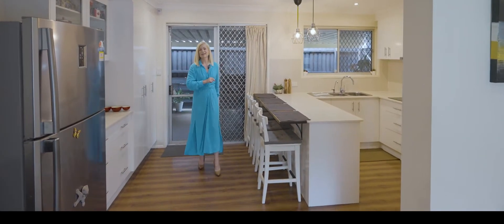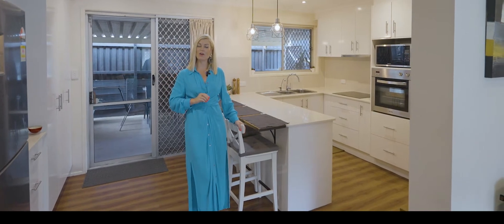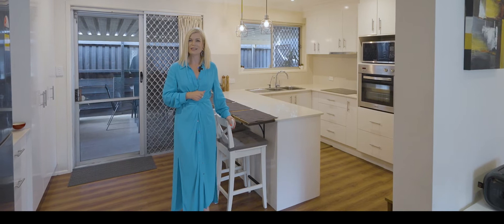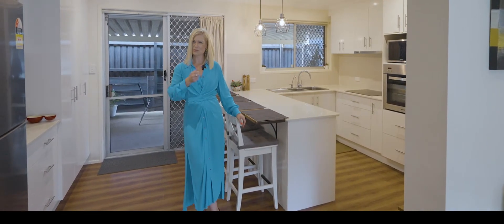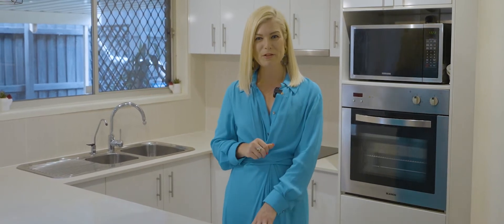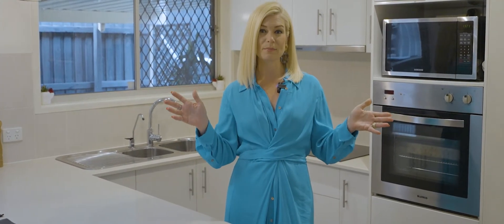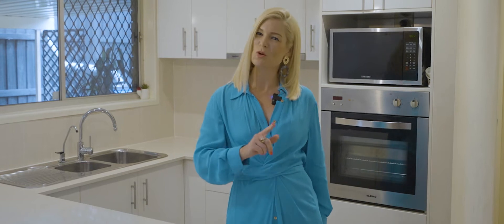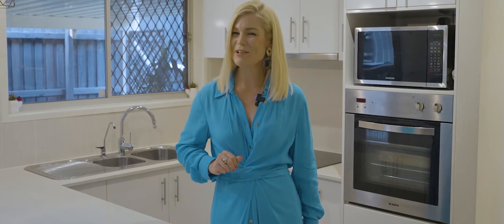1 Gurnai Street, Belmont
Within moments to everything is this neat and modern 3 bedroom, 1 bathroom brick home on a generous fully fenced 576m2 of prime Belmont land.  This home represents outstanding entry level buying and will offer low maintenance and easy living!